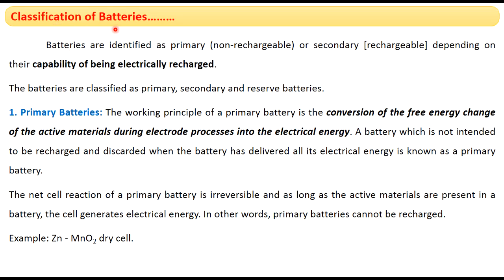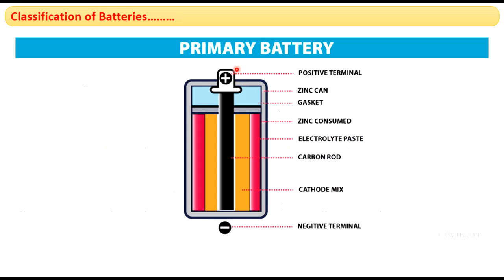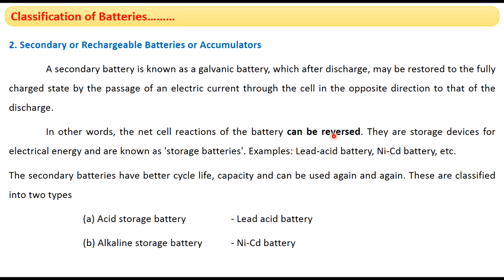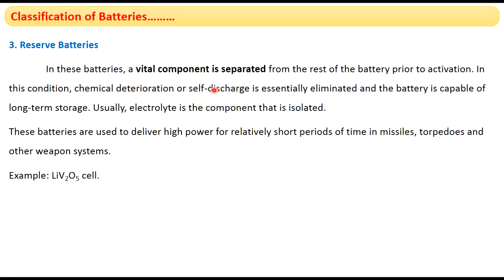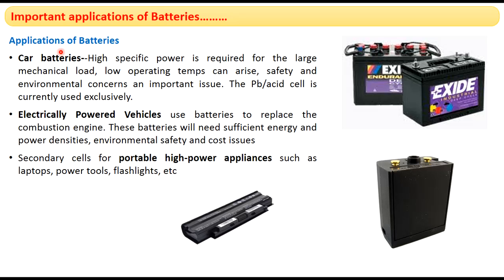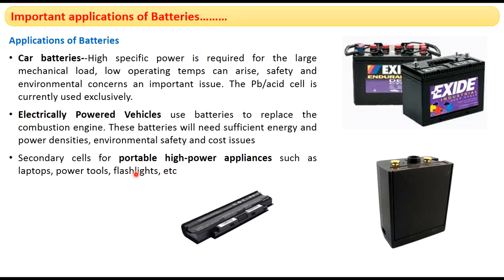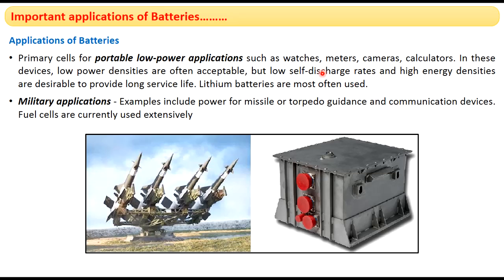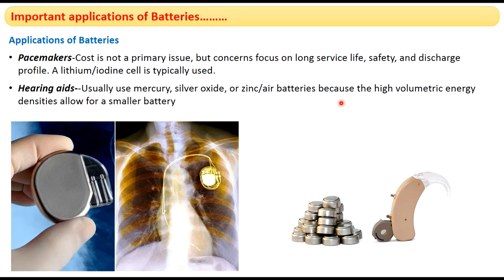2.2 Classification of batteries, Important applications of batteries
I B.Tech I/II Semester. Engineering Chemistry. Unit-2 Electrochemical Energy Systems - 2